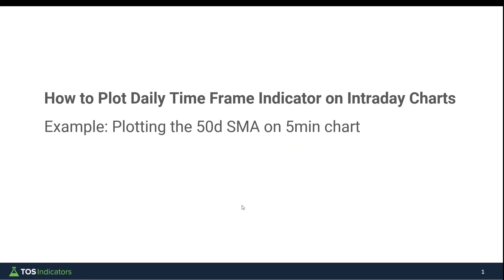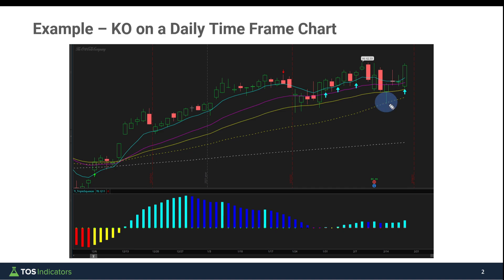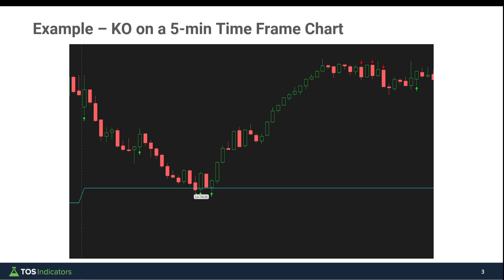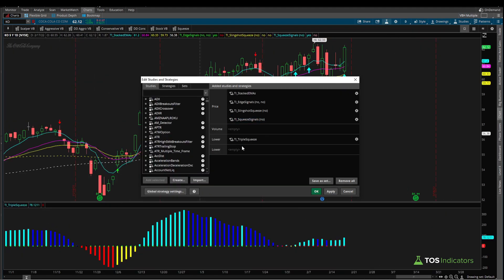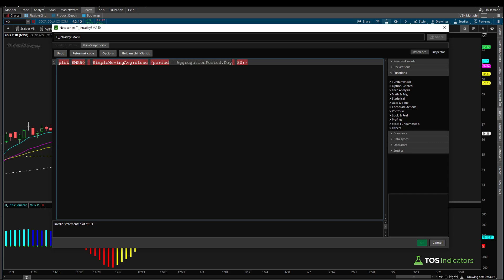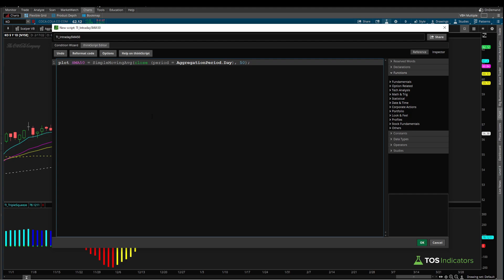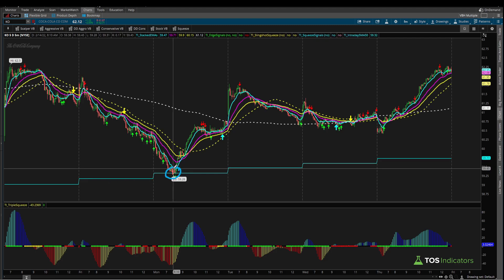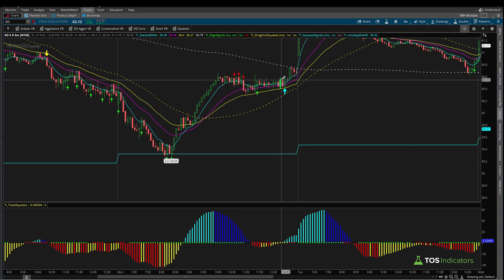How to Plot Daily Time Frame Indicators on Smaller Time Frames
In this quick thinkScript tutorial, I'll show you how you can plot daily time frame indicators (and their values) on an intraday time frame chart.

The example that we'll use in this tutorial is using the Simple Moving Average, plotting the 50-day SMA on an intraday time frame chart.

⏱️ Here are video timestamps that might come in handy:

0:08 - Introduction
0:35 - Example in KO
3:05 - thinkScript Code
5:00 - Testing the Code
5:49 - Conclusion